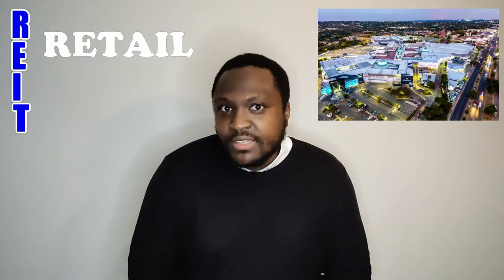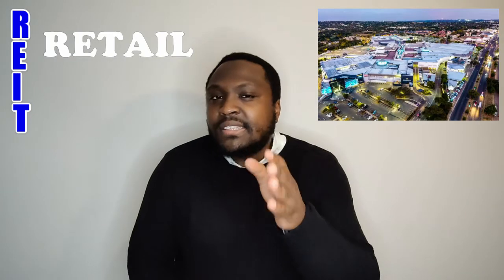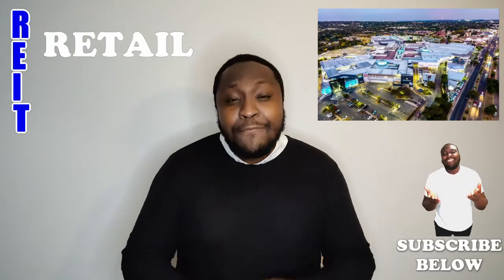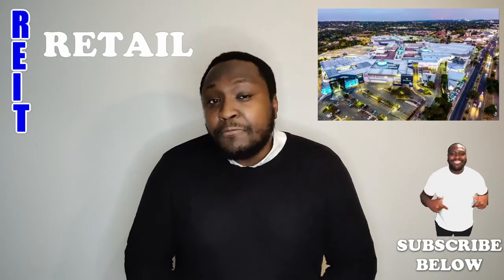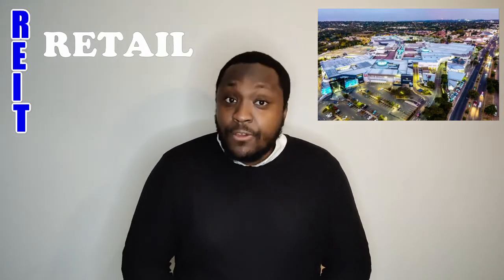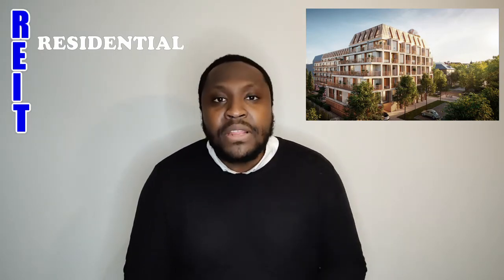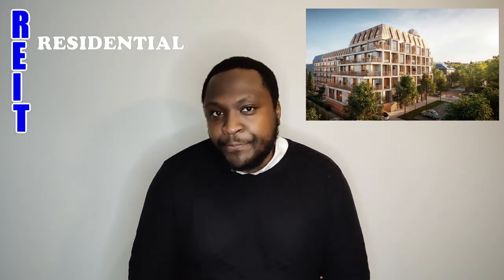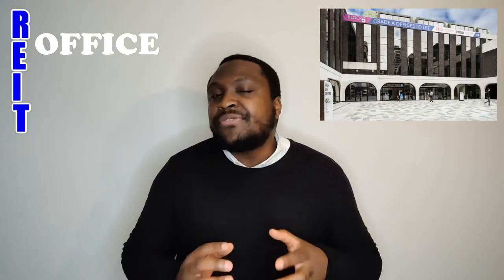REITS UK EXPLAINED! Pick the best listed reits & GET INTO PROPERTY EASILY NOW!!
How reits work?!
What is a real estate investment company?!

A reit stands for a real estate investment trust. As it currently sits, there are around +50 listed REITs UK wide. This means that investors have quite a large selection of real estate investment trust UK to choose from. You can also invest in UK reits etf's which basically track what the popular or difficult to get into reits do.

A reit can be a great way to get into property investing compared to the conventional way of buying a property, as there is a lower barrier to entry there. In addition, they are also known to be financially rewarding, with the relatively high dividends that they tend to dish out. However, just like anything else in investing, not all reits are good investments, which is why I've made this video in the very first place.

In this video, I explain what a reit is, along with the different types of reits you can get in the UK's London Stock Exchange. This video also talks about the significance the current pandemic has had to play in each of these types of reits which is something investors will need to take into consideration.

Watch this video in full to find out what type of reit compliments your investment portfolio best.

And, if you guys are looking to get started, or maybe are already investing but are just looking for new ideas and inspiration, then you can check out some of the books that I have personally read:

Robert T. Kiyosaki’s: Rich Dad Poor Dad

This book is quite easily on my top five list for favourite investment books to read. It focuses less on how to invest and more on the state-of-mind that you need to be a successful investor. However, don’t underestimate the power of this book because after you read it you will question everything around you. That’s why I suggest this book for people who are interested in investing and for those that are looking for inspiration.

Mass Market Paperback 

Kindle Edition 

Or, get the audio book for free with your Amazon Audible 30-day trial 

Robbie Burns/The Naked Trader: How Anyone Can Make Money Trading Shares

If there was ever a book that delivered profitable yet risk-evasive investment strategies that every investor should know but in a funny, witty and easy to read way, then this book would top all of the others. This book is another favourite of mine because of the sarcastic tone that Robbie takes that makes it easy for the reader to digest but also has an underlying aura of seriousness behind it.

Kindle Edition or Paperback 

Morning star's Guide to Mutual Funds: Five-Star Strategies for Success, 2nd Edition

For those people that may not want to actively control their investments and may look to a professional for managing their investments, then they will definitely be interested in mutual funds. The Morning star's book about mutual funds gives you all of the tools you need to find the right mutual fund for your portfolio, with it all being centred around diversification/asset allocation, consistent success of the fund and reducing costs as much as possible.

Rodney Hobson’s Shares Made Simple: A beginner's guide to the stock market

This book does what it says on the tin and gives new investors a clear idea of how to make successful investments in the stock market, whilst suggesting a plethora of investment strategies to take. The fundamentals of investing are covered very well in this book, along with lots of examples which allows the reader to visualise themselves in each scenario along with the likely outcome to expect from it.

The information provided in this video does not, and is not intended to, constitute investment advice; instead, all information discussed are for general information purposes only.